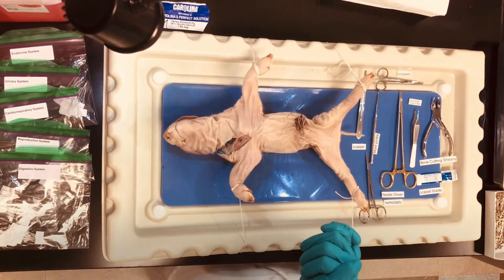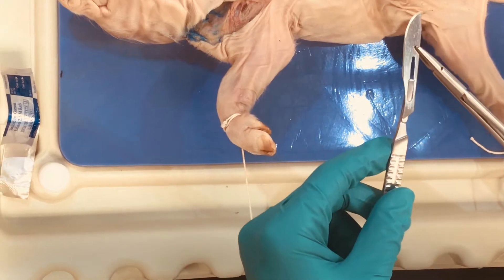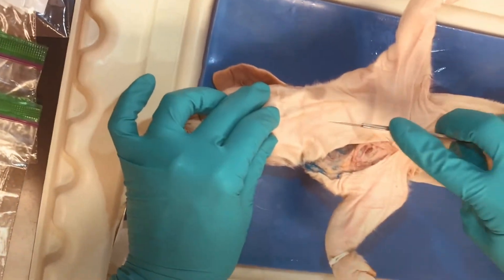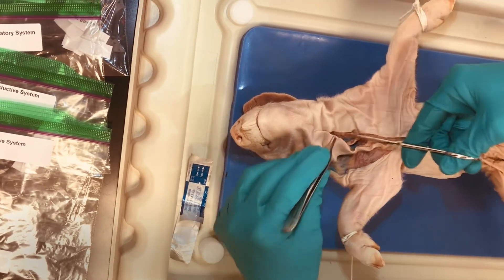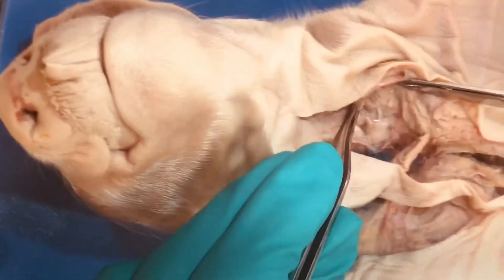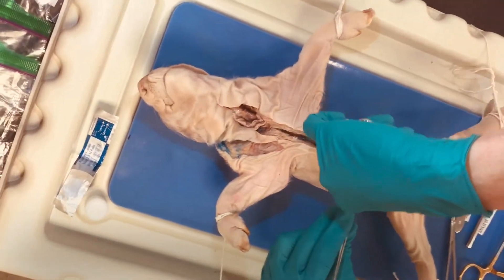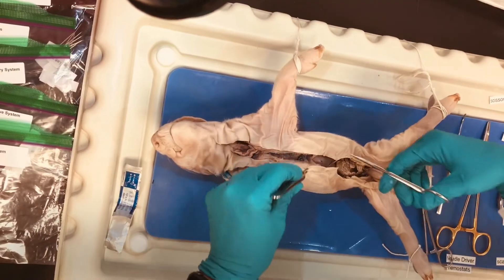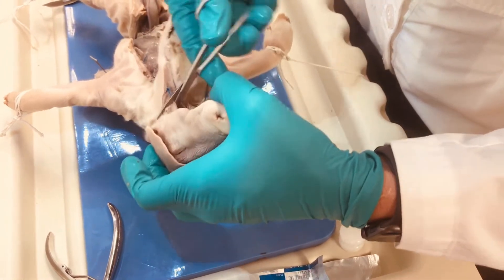Fetal Pig Dissection - opening the specimen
For the Clovis Community College (California) Online and Hybrid Biology Labs. Dissected and narrated by Dr. Robyn Nearn, DVM. Prepped, filmed, edited and captioned by Emily Wilson.